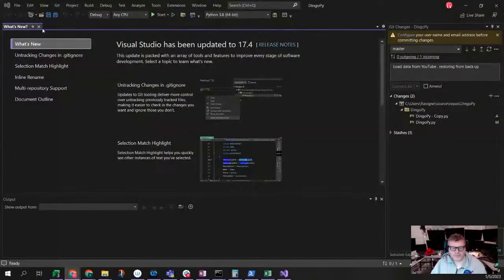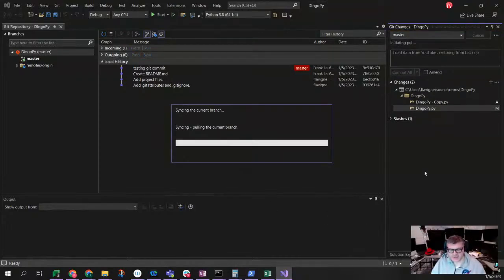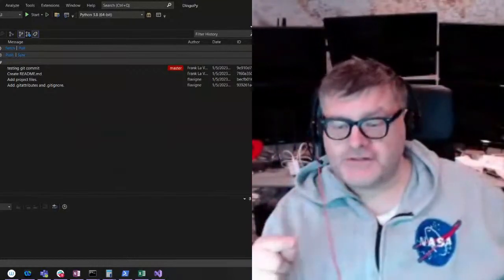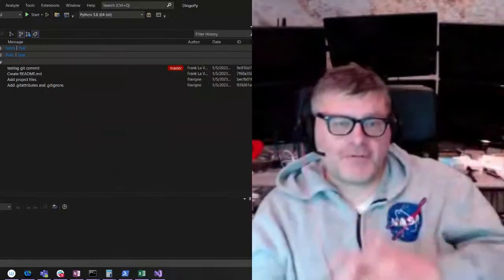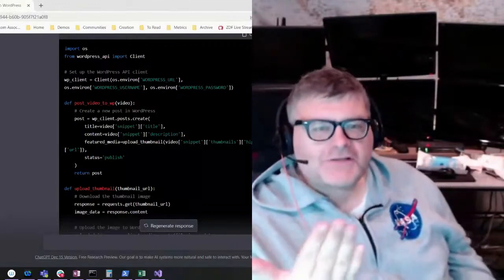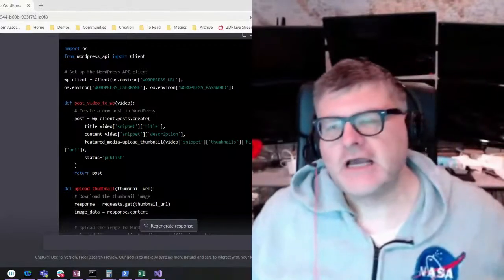Windows 11: The Airing of Grievances